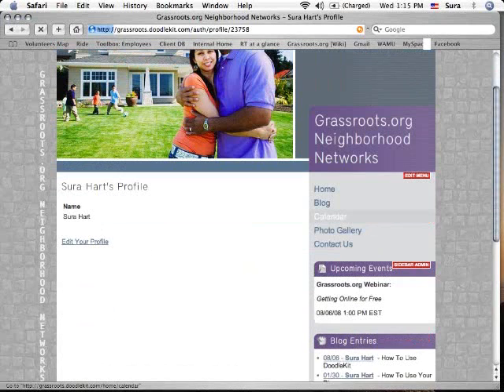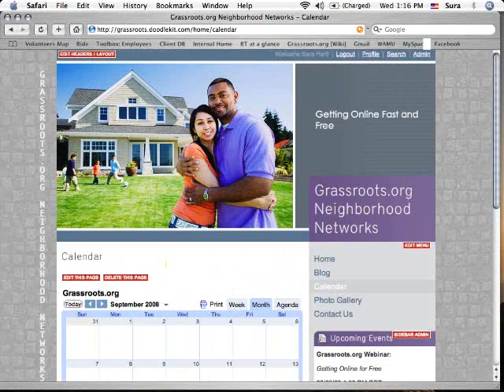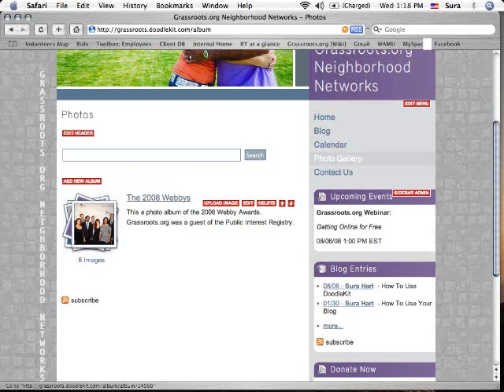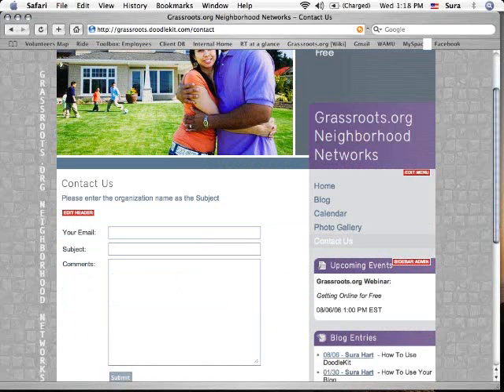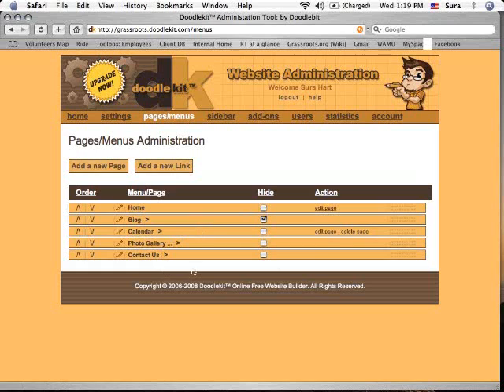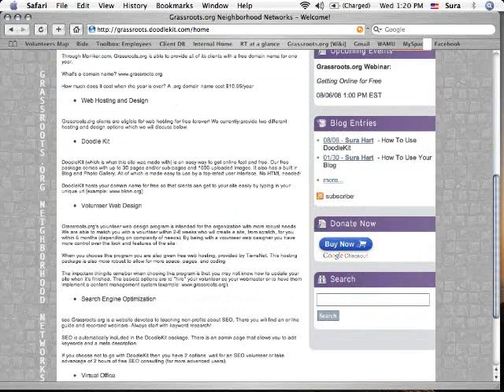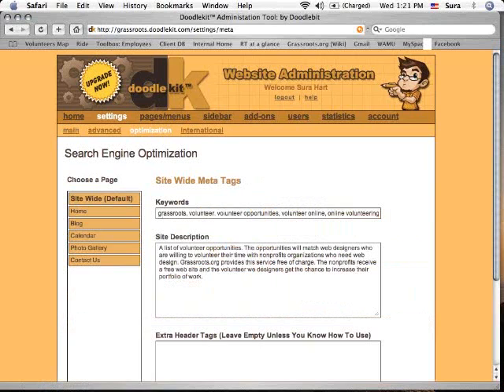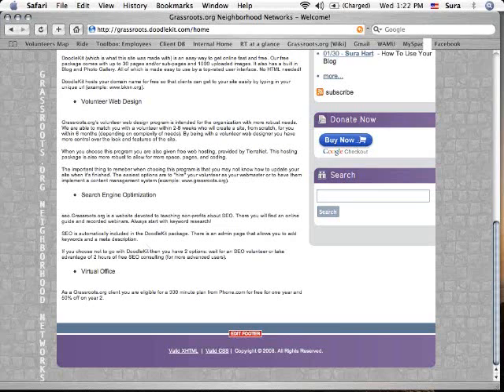Getting Online with Grassroots.Org (Part 2)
How to use Grassroots.org's services. A webinar conducted by Sura Hart.